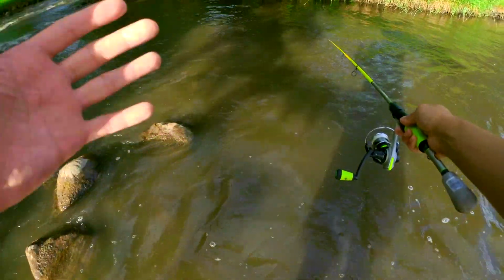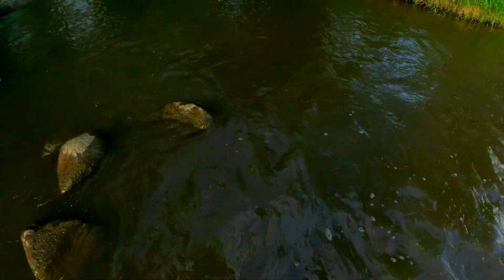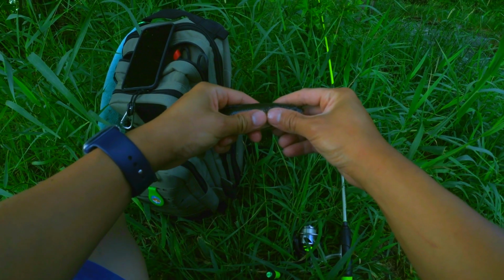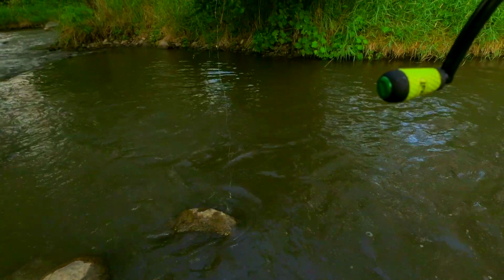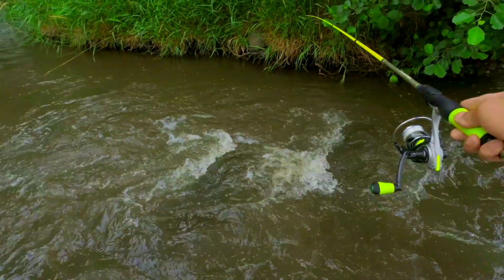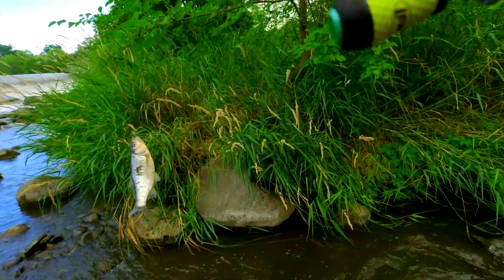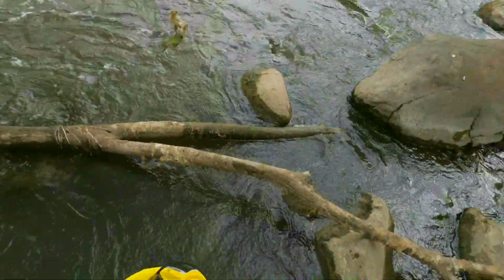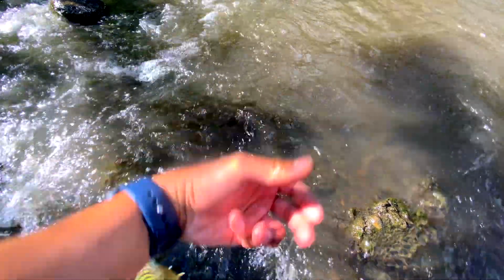MICRO FISHING | tiny but MIGHTY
Micro fishing reveals many astonishing freshwater fish.

There is a whole new world under the water in a little stretch of the river filled with hundreds of different species of freshwater fish. Come join me as I take you all to see the little things that makes all the differences in the freshwater ecosystem. Without the little guys things would be much unstable for the rest. Today, I will show you that there are so many fish here in Wisconsin that you can go out and fish for to enjoy. It ain’t big but it’s mesmerizing to see and appreciate. Thank you FISH FAM✌️

TIME STAMP
0:00 INTRO
1:29 SMALLMOUTH BASS
2:26 HORNYHEAD CHUB
4:49 FEMALE CHUB
5:04 LARGEMOUTH BASS
5:23 ROCK BASS
5:36 SHINER
6:02 CATFISH ENCOUNTER
6:15 SHINER?
6:31 BIG SHINER
7:03 YELLOW BASS
7:53 SLIPPERY ROCKS
8:21 FISH RECAP
9:57 OUTRO

🛠Tools I used in and to create this video :
🎣 Rod: Lew's Xfinity Speed Spin Fishing Rod and Reel Combo

🎣 Leader Line: 4lb Test Berkley Fluorocarbon Fishing Line

Hooks: Nymph hooks size 22

Lure I used to catch fish in this video was just worms

💻 Computer: Apple M1 MacBook Pro 13 inch

📷 CAMERA: INSTA360 ONE R with the 1 inch sensor
INSTA360 ONE R 1-Inch Edition Co-Engineered with Leica – 5.3K 30fps Action Camera with 1-Inch Sensor, 4K 60fps, Stabilization, IPX8 Waterproof, 19MP
by Insta360 Authorized Dealer

LENS: Freewell Curcular Polarizer CPL Camera Lens Filter for Insta360 One R (1-INCH Edition)

✴️ GoPro Performance Chest Mount (All GoPro Cameras) - Official GoPro Mount

✴️🔋 Insta360 ONE R Boosted Battery Base

✴️ 💾 SanDisk Extreme Pro Micro SDXC UHS-I U3 A2 V30 Memory Card (256GB)

✴️ Insta360 Fast Charge Hub with Battery Base for Insta360 ONE R Camera System - Bundle Includes Charging Hub + 1 Battery (2 Items)

✴️ External Storage Drive: Samsung Portable SSD T5

🎨🖼 What I use to make my Thumbnails and video effects: (which I paid for) Pixomatic App, Lensa App
Canva Canva.com